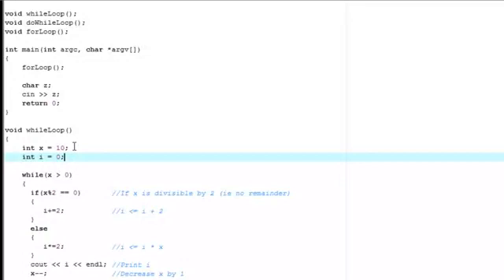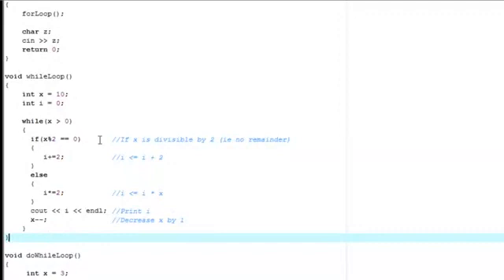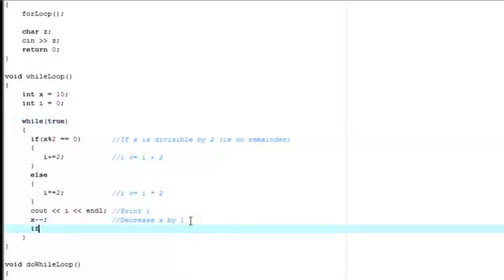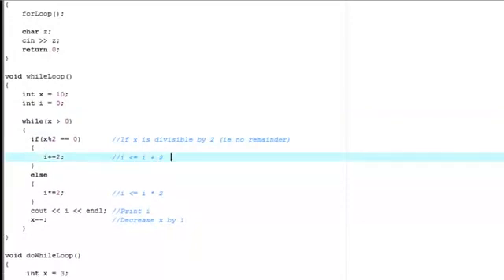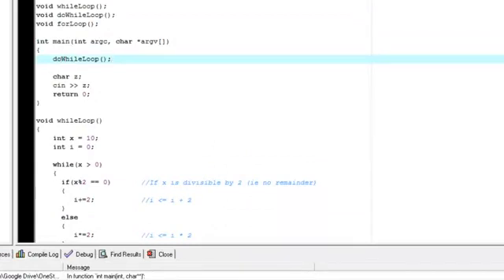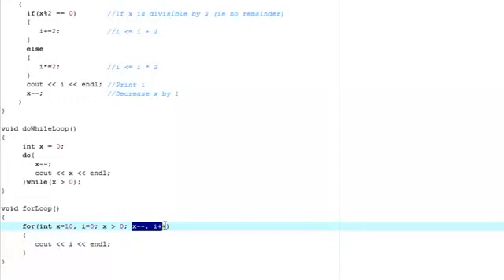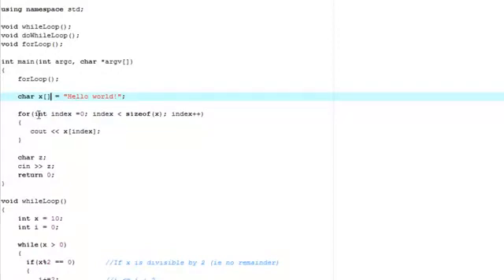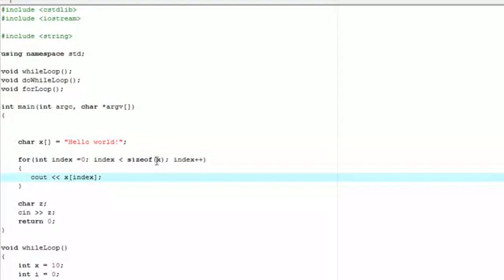C++ Tutorial 9(Basics of Loop Statements (while, do while, for)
In this video, fully explains about loop statements with simple program. After watching this video you will understand the concept of While, do while and for loop statements and also learn about how to Interate over array of characters using for loop